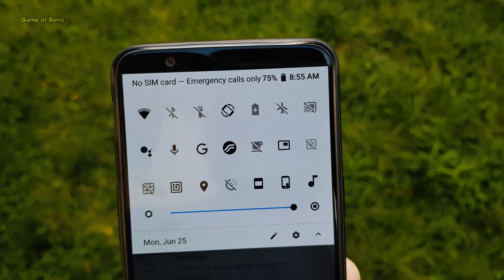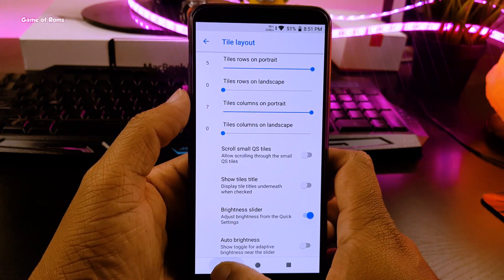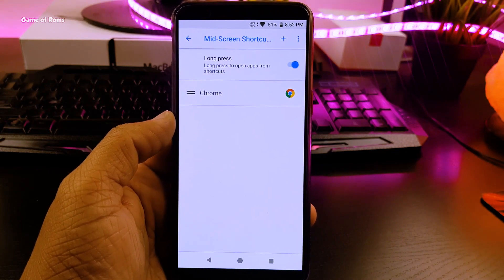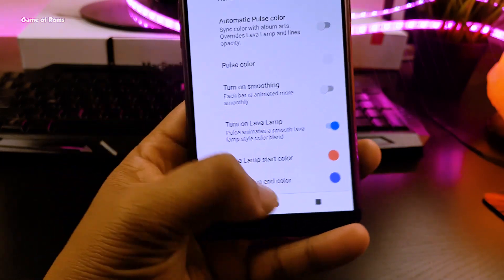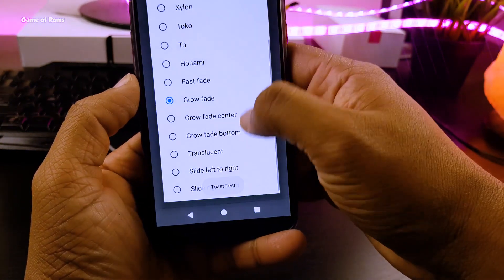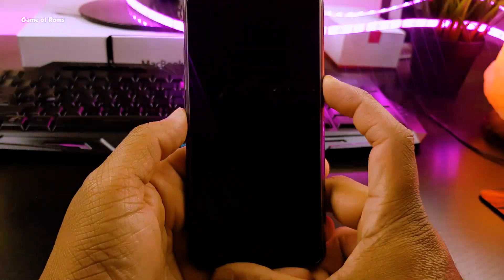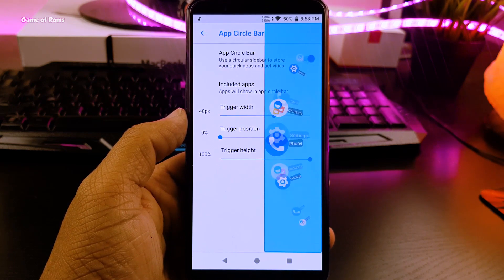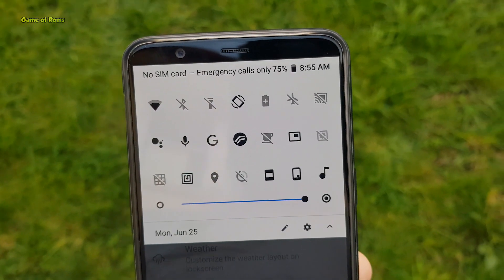Best Features - Resurrection Remix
Best Features of Android Rom Resurrection Remix Android 10 Coming soon
Download Havoc os 3.0 Android 10 For
Generic Android
Google Nexus Pixel Phones
Leeco
Lenovo
Motorola
Nextbit
OnePlus
Samsung
Xiaomi
Yu
ZUK